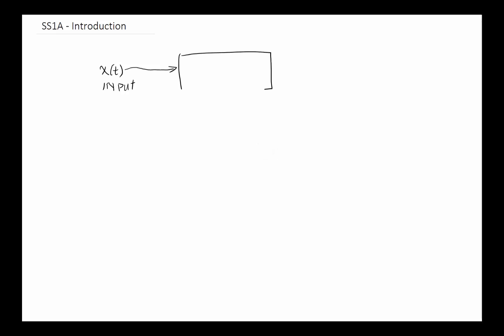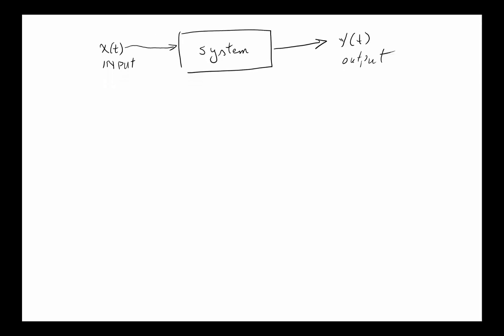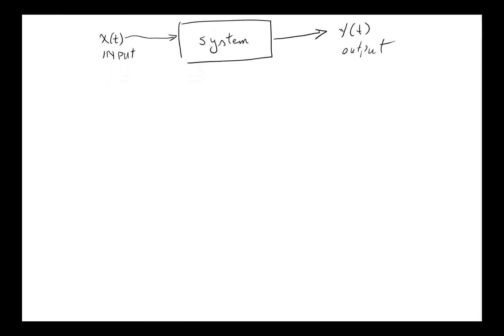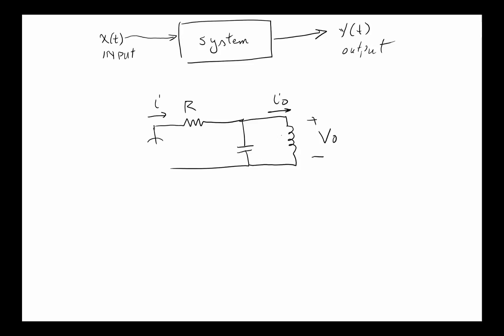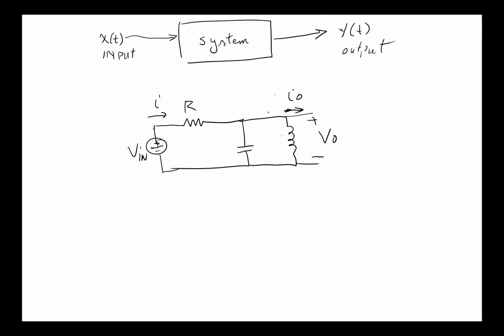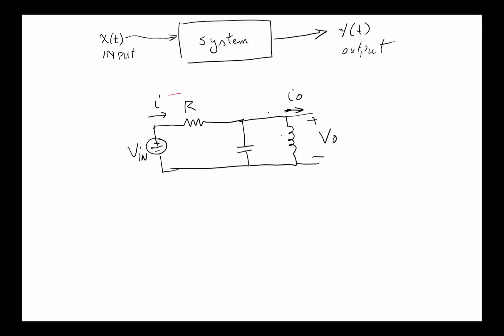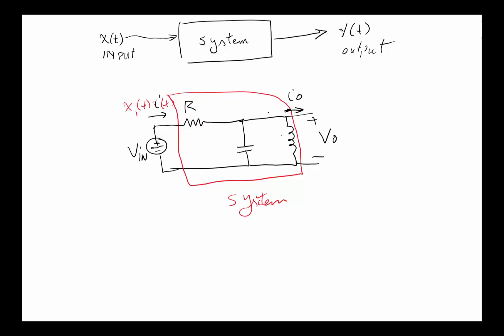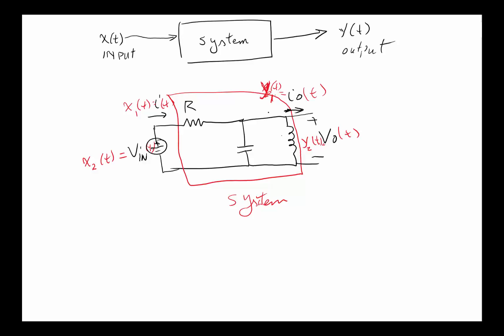SS1A Introduction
Introduction to signal and System.